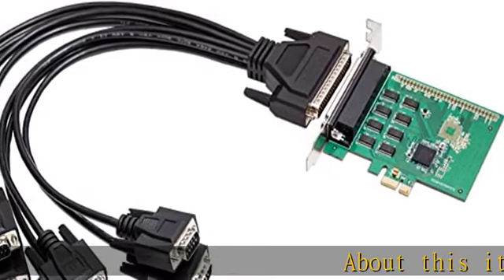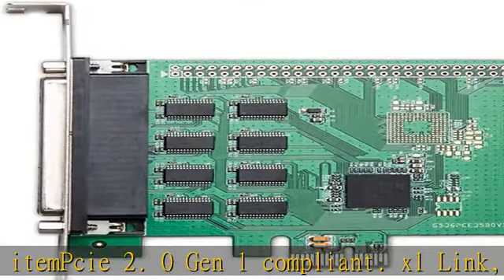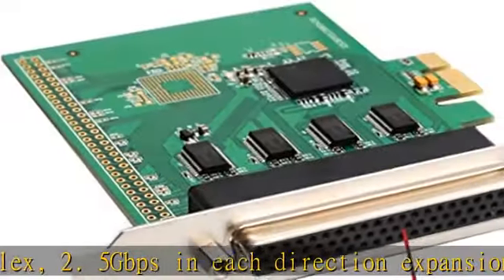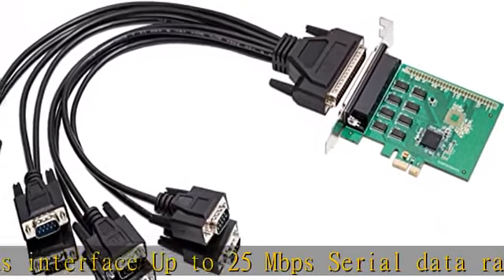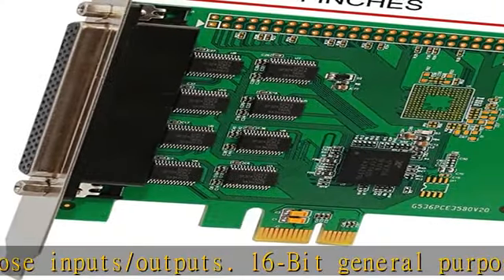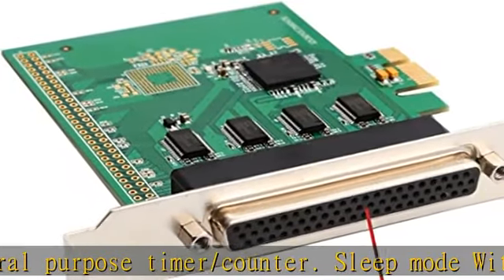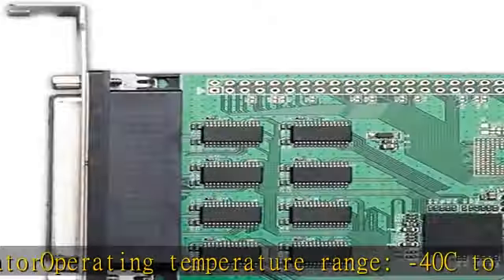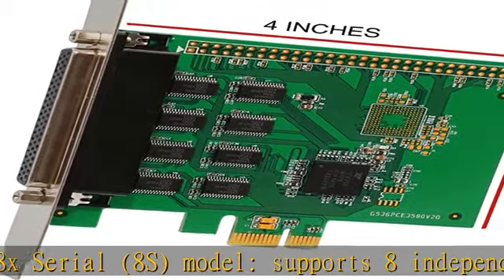I/O Crest RS-232 DB9 Series 8x Serial (8S) 8 Port PCI-Express 2.0 x1 Card XR17V358 Chipset 16C550 U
I/O Crest RS-232 DB9 Series 8x Serial (8S) 8 Port PCI-Express 2.0 x1 Card XR17V358 Chipset 16C550 UART